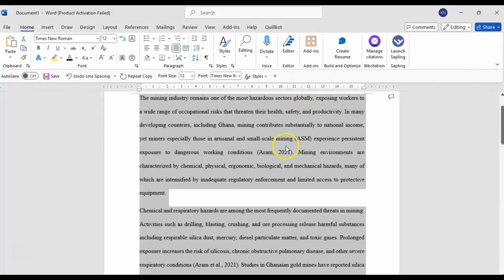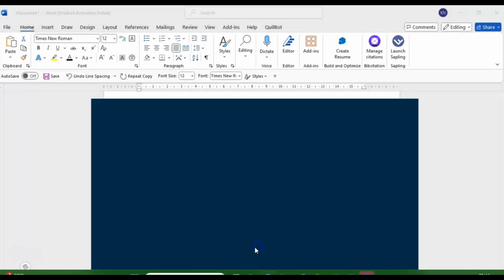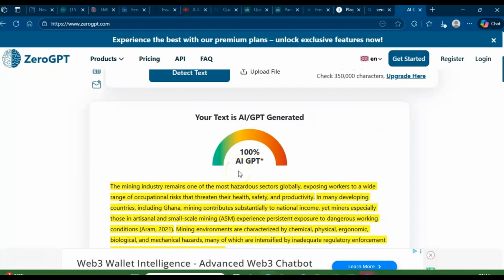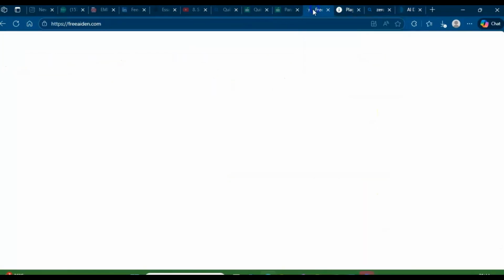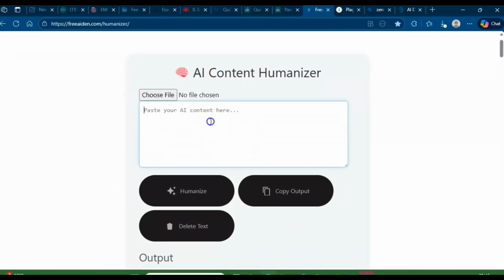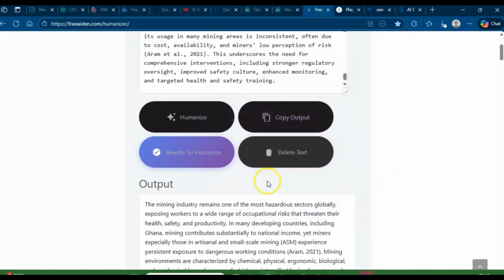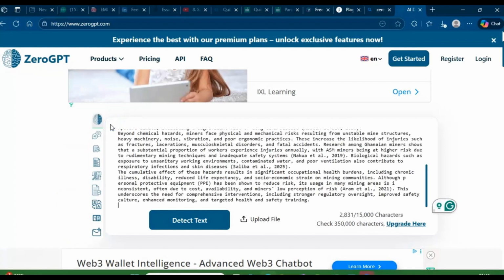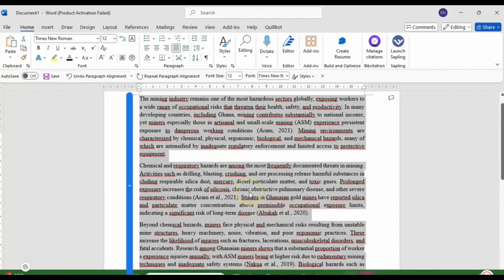How to bypass Ai detection in a thesis/ Research paper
Step-by-step process of writing an AI-free paper/thesis

NB: this software does not do away with plagiarism.